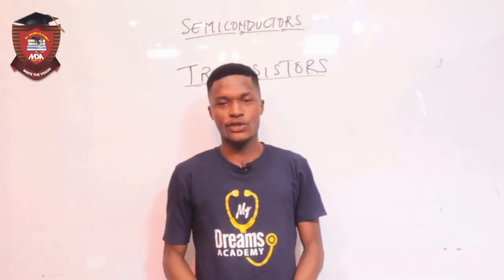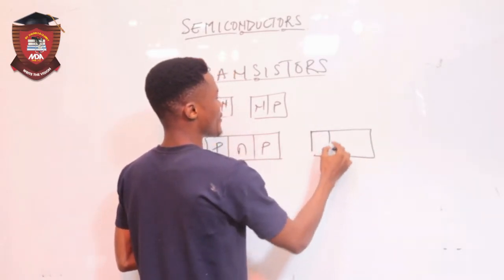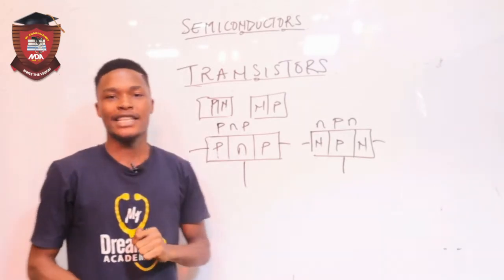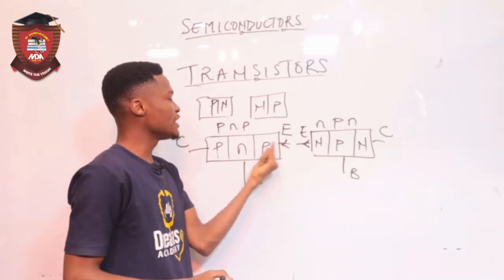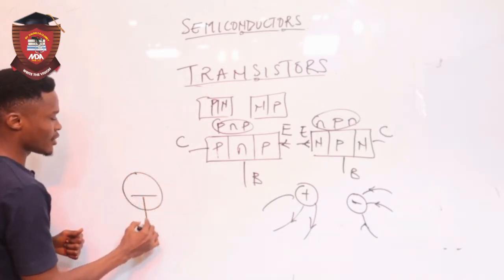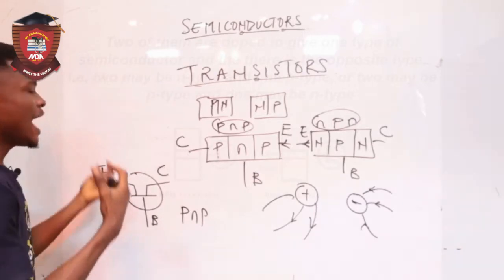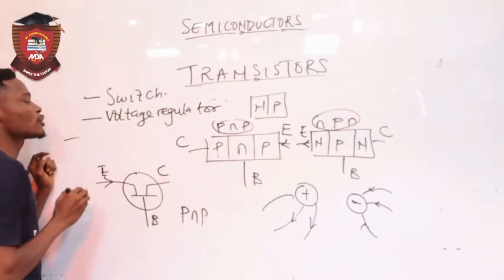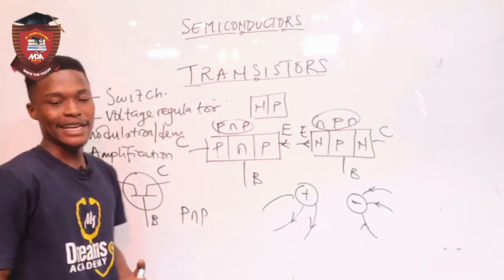MYDREAMSACADEMY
utme/postutmequestions
semiconductors3(Transistors)